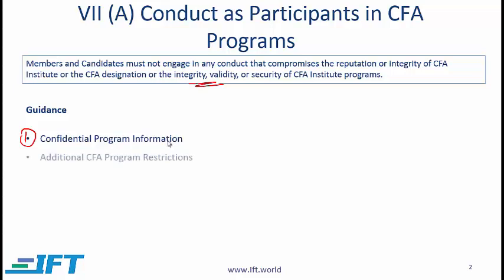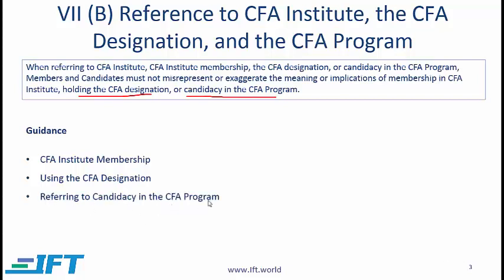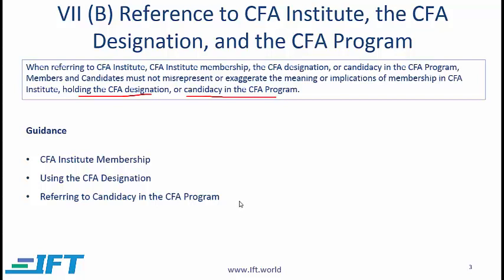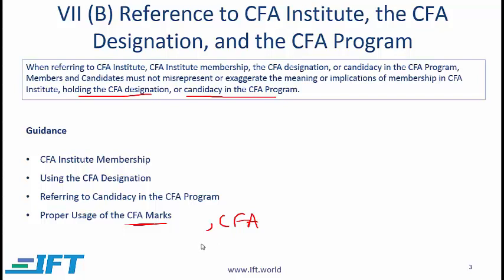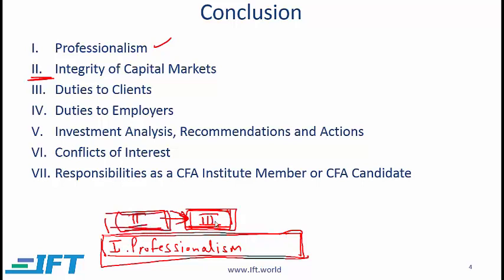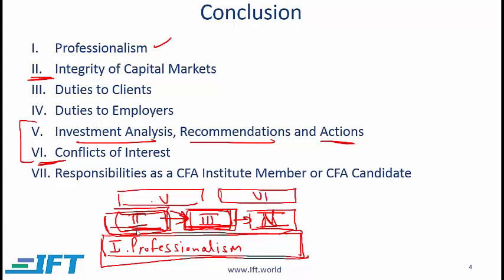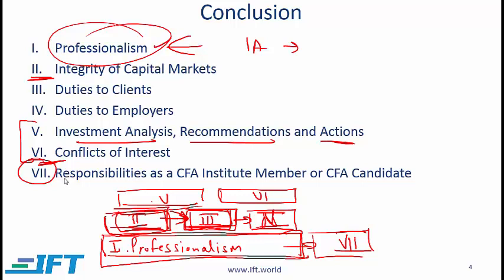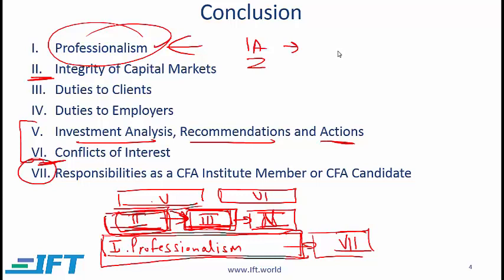CFA 3 Guidance For Standards 8